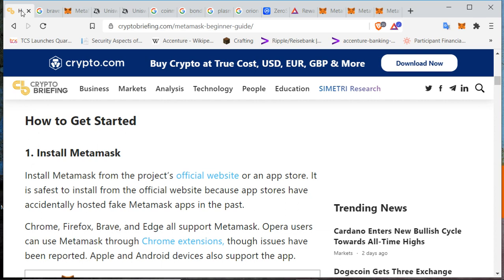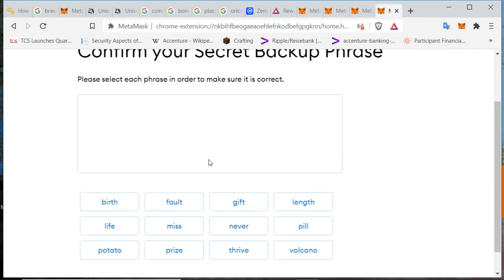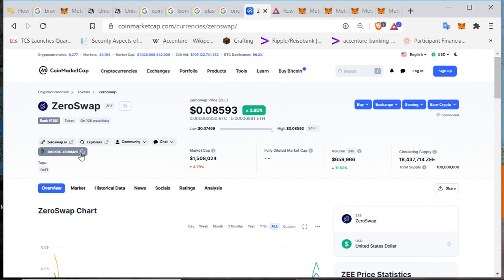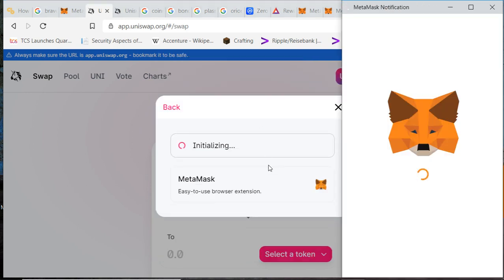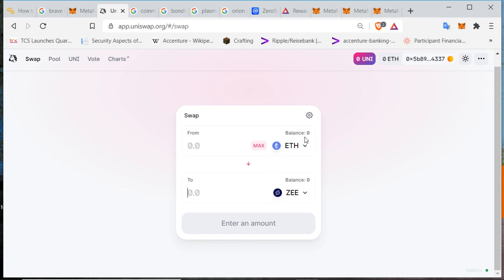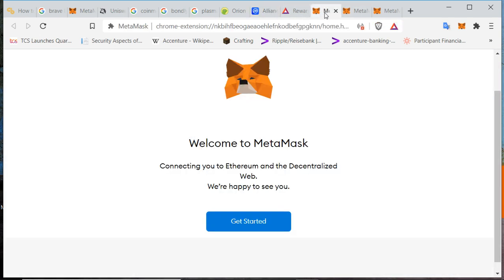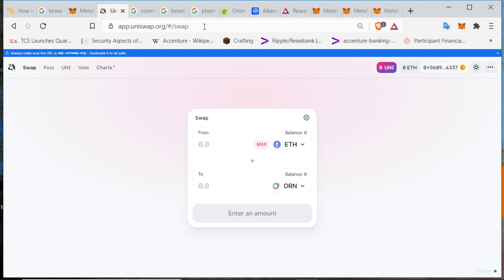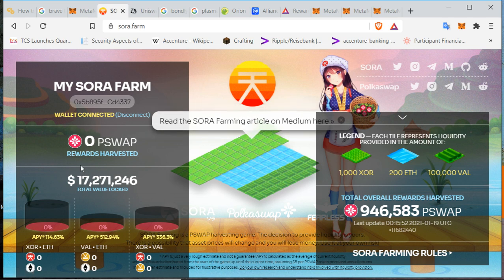HOW TO FIND POTENTIAL 100X coins with Uniswap (Explanation of Metamask/Uniswap/Brave Browser)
If you're new to the cryptocurrency space I'd like to personally welcome you! I'm King Solomon but please just refer to me as Solomon. I provide realistic insight into digital assets and our fast approaching digital future with real news, research, and experienced insight, WITHOUT all the hype.

Please do your own research, there are quite a lot of bad actors in this space!